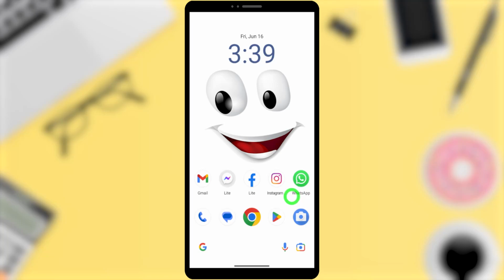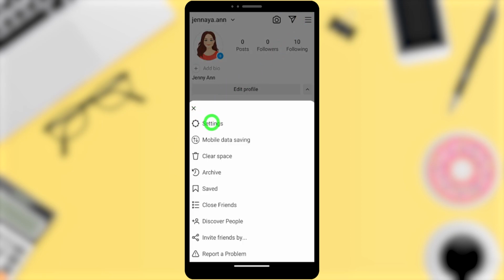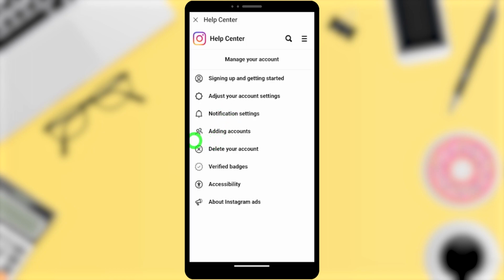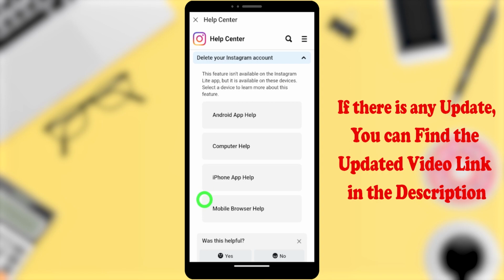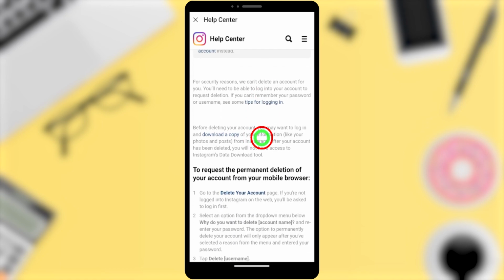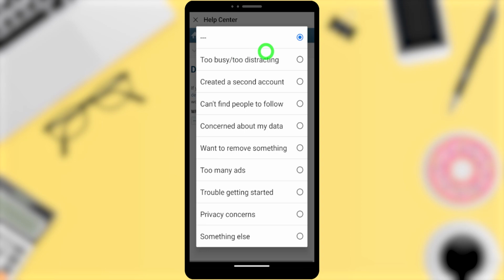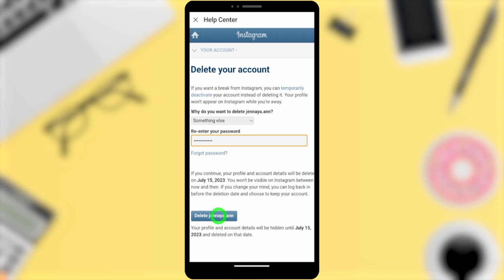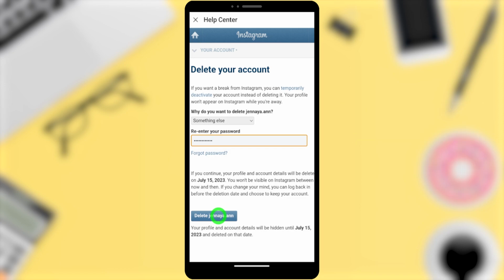How to Delete Instagram Lite Account Permanently 💯Works - @AppFixi ✅ Instagram Lite ID Delete ❌📸🗑️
This full tutorial guides how to delete your Instagram Lite account permanently. If you're using Instagram Lite and want to delete your account, this is the video for you! This is useful if you want to delete your account for any reason, like if you're no longer using it or if you want to delete it to avoid being reported.

Instagram Lite is a free version of Instagram that's available on many devices. However, it's not secure and you may not want people to see your profile or photos. In this video, we'll show you how to delete Instagram Lite account permanently so that you can keep your privacy.  Instagram Lite is a version of Instagram that is designed for low-end devices, like phones and tablets.

Instagram Lite is a great app, but if you want to delete your account permanently explained by appfixi. I'll show you how to delete your account from Instagram Lite quickly and easily, so you can start fresh and start using the full features of Instagram again!

Instagram is one of the most popular social media platforms on the planet, and for good reason. It's easy to use, and deleted instagram app permanently removed instagram lite and it has a ton of features that make it fun and exciting to use. But what about Instagram Lite? Is it worth using? We're going to show you how to delete Instagram Lite account permanently so you can make the decision for yourself!